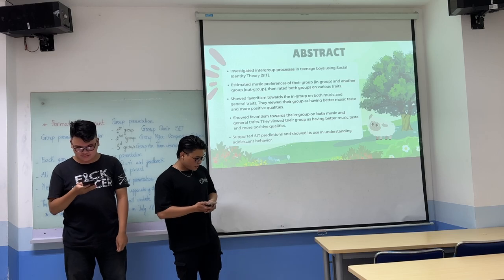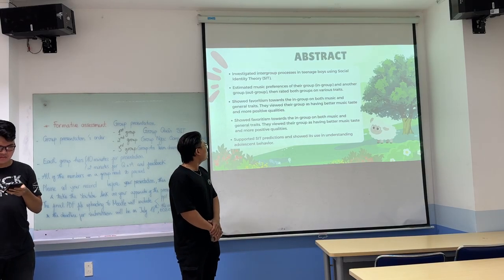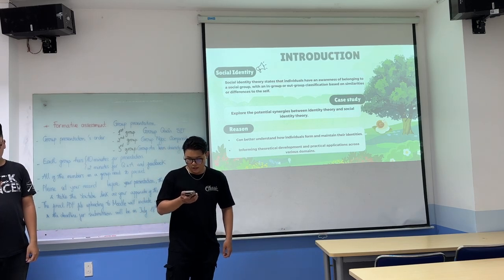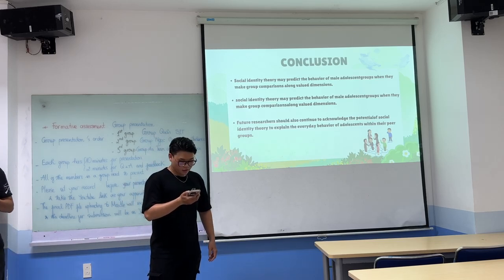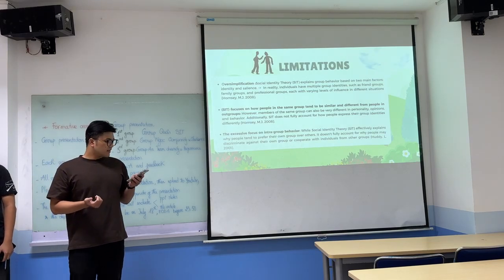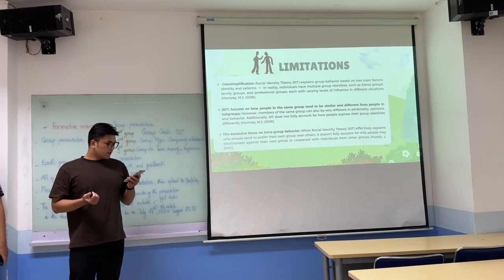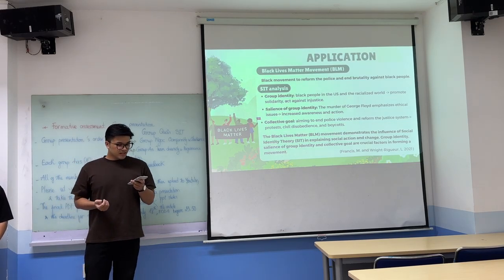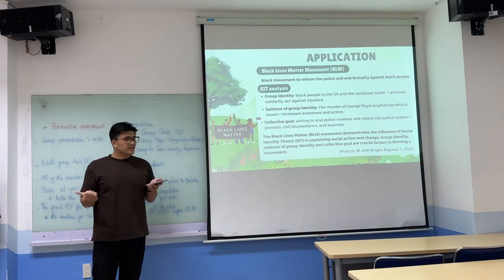Social Identity Theory presentation.